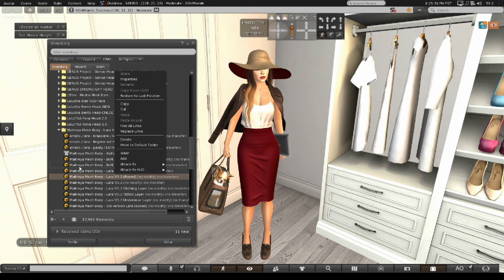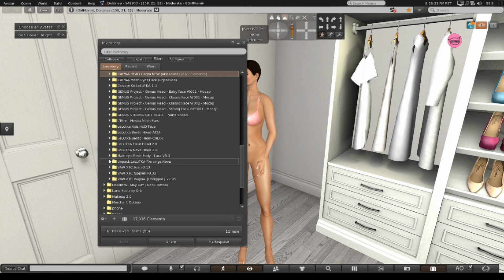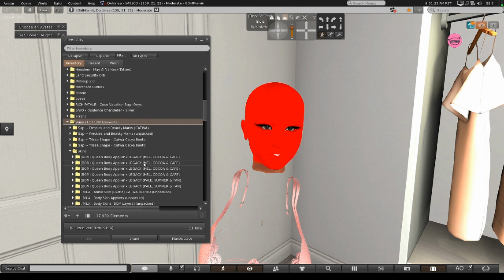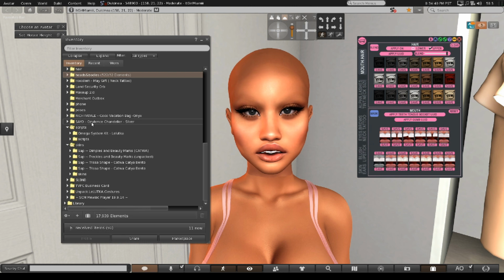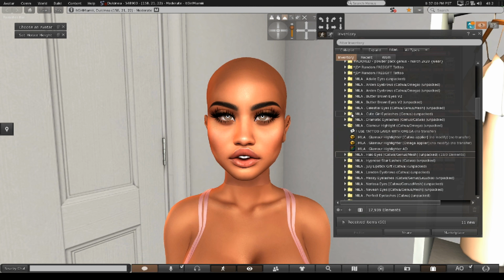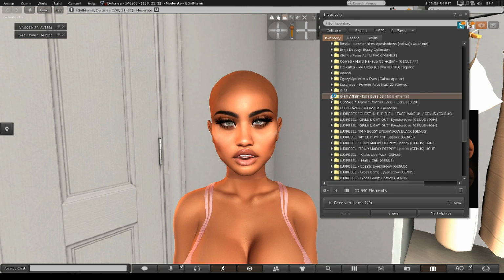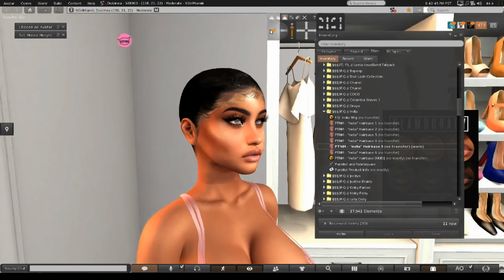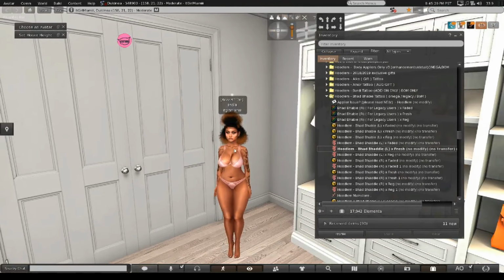Second Life 101| Bake On Mesh Tutorial| Catwa Catya Bento Head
Open Me 💖❤💕😜

 ♥︎FAQ♥︎
Recording Software: OBS
Editing Software: Adobe Premiere
Computer: HP OMEN
Microphone: Blue Snowball

♥︎Computer Specs♥︎
Processor: Intel Core I7 8th gen Intel i7-8750H
Ram: 16 GB
Graphics: NVIDIA GTX 1060 (VR READY)
64 BIT Operating System

♥︎About Me♥︎
Hi im Jasmine, Im 24 years old. I love making beautiful sims and sharing them with you all♡

♥︎SocialMedia♥︎
Origin : TheRealMiamiii